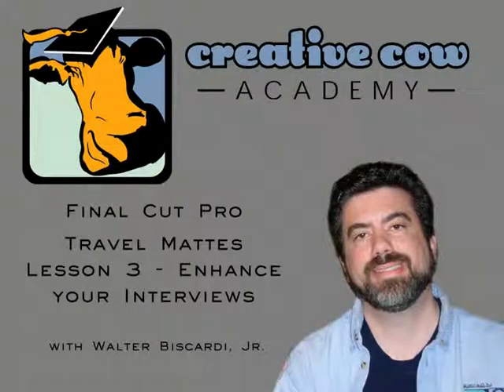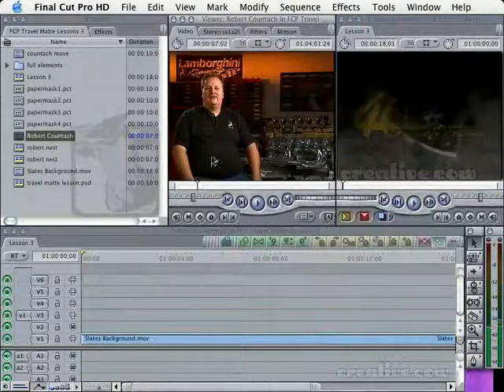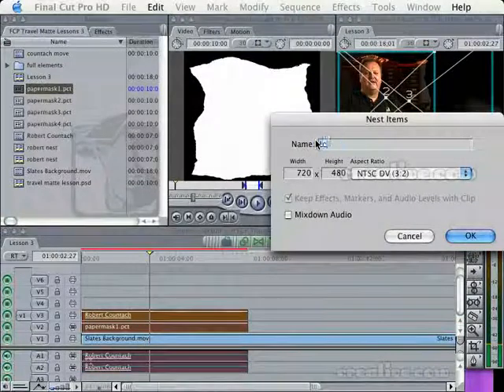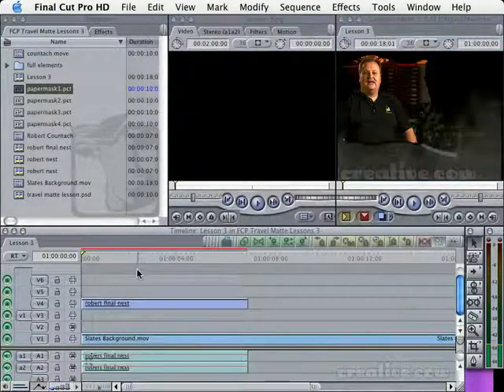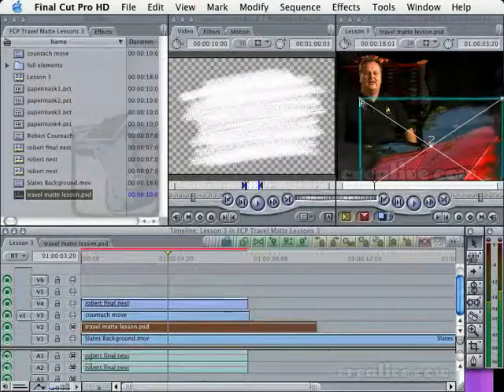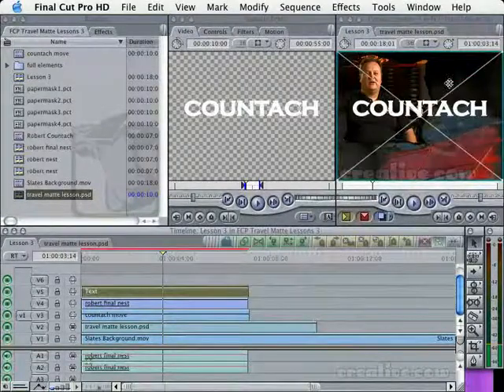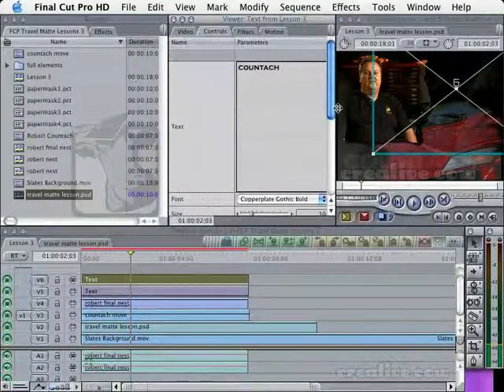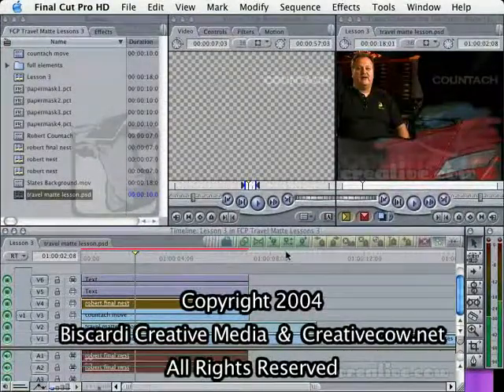Travel Mattes in FCP: Part Three, Enhance Your Interviews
In this Final Cut Pro video tutorial, Walter Biscardi demonstrates the basics of travel mattes in FCP. This is lesson 3 in a 3-part series. Walter will show a real world application for using travel mattes - one of his favorite uses to enhance an interview.